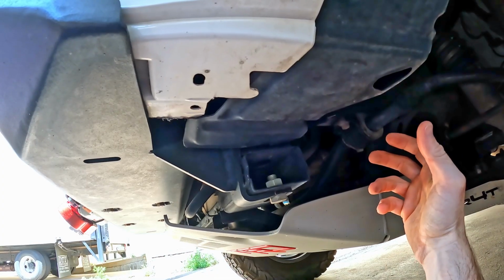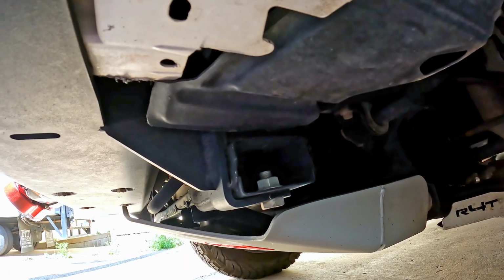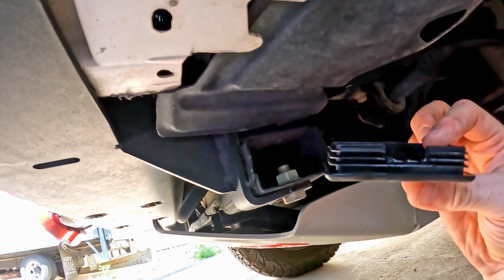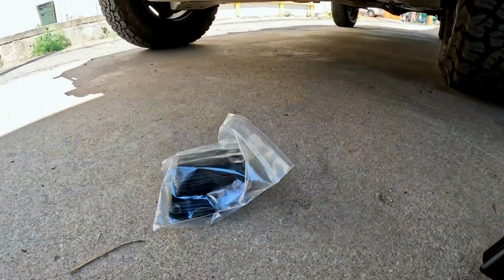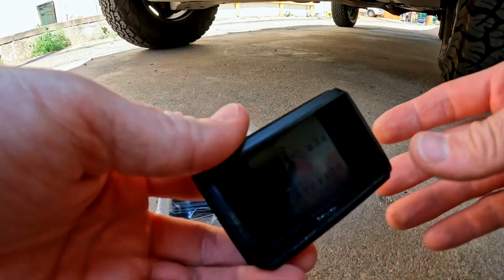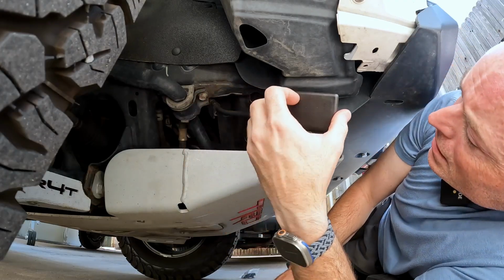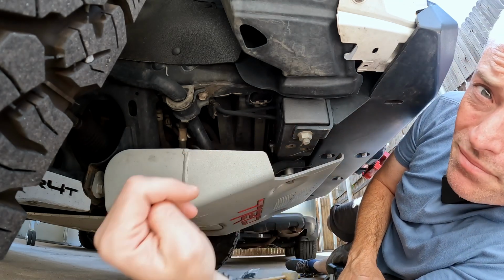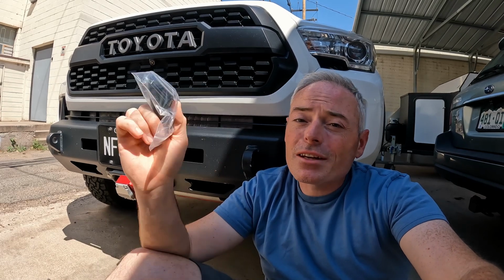The Tacoma Crossmember Upgrade You Didn't Know About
Less than the cost of a Big Mac Meal! Don’t wait any longer—transform those unsightly holes in your front end! These 2x3 end caps are perfect for sealing the ends of your 3rd gen Tacoma crossmember. Not only are they budget-friendly, but they’re also a breeze to install.